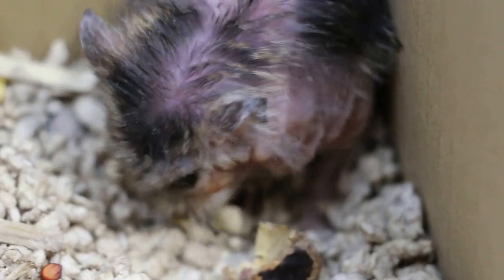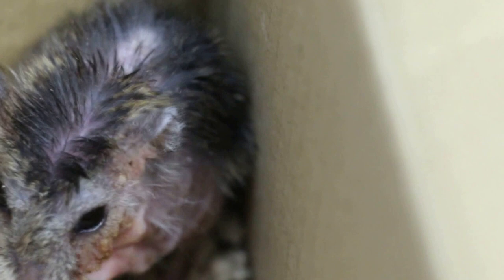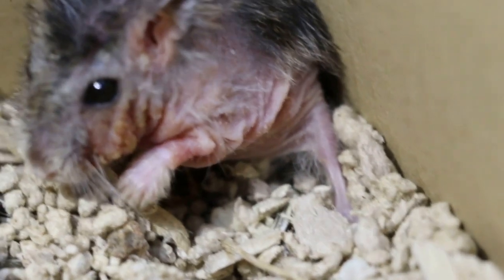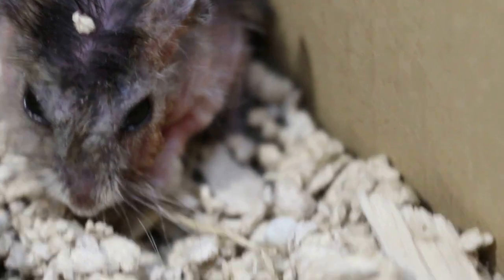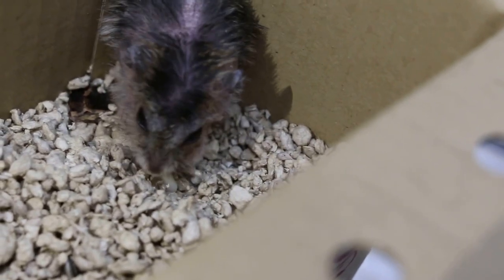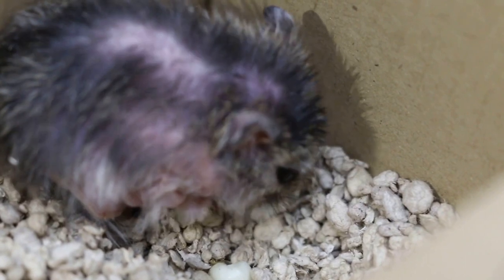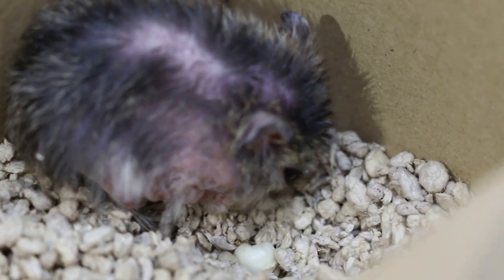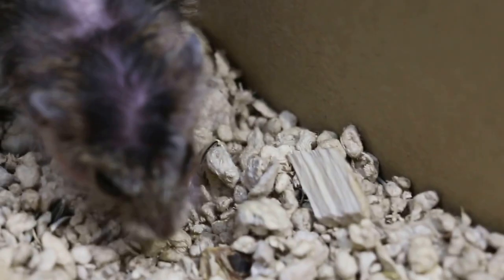A very itchy dwarf hamster bites Pt 2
Sunday April 19, 2015. This 1.5-year-old dwarf hamster has a very itchy lower body and face. She bites anyone who touches her. She is still eating and active. She scratches daily and makes a squeaking noise.  There is a bald patch on top of his spinal area between the shoulders, as if, something had been applied onto her skin e.g. spot-on insecticide or chemical, causing allergic itchiness of the whole body.